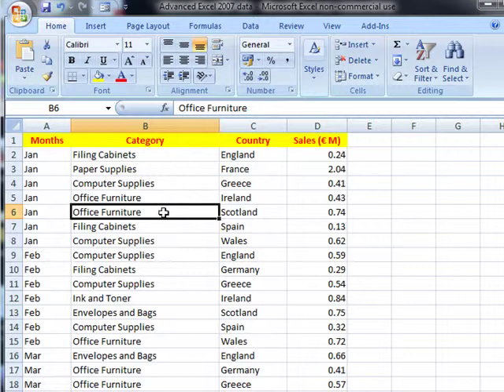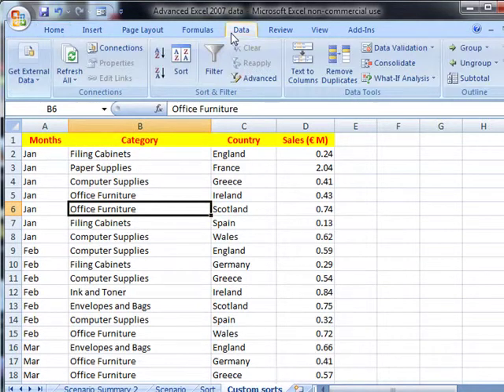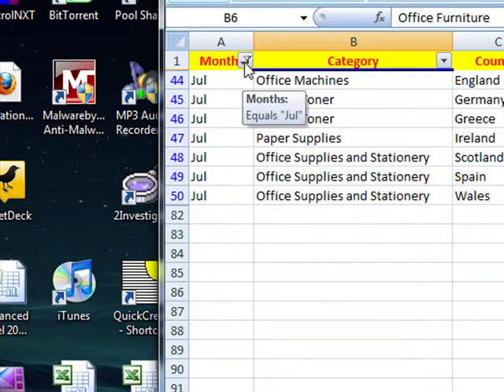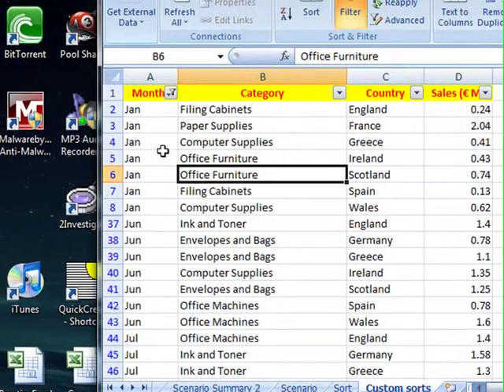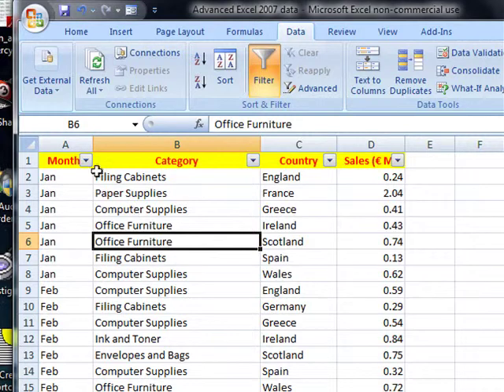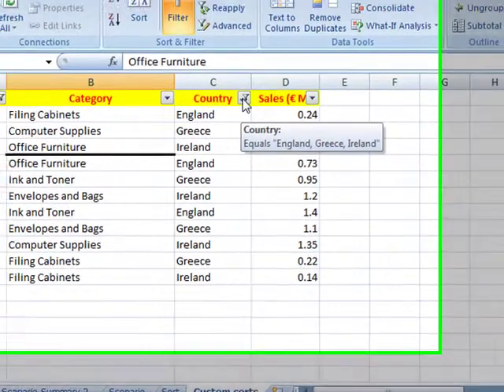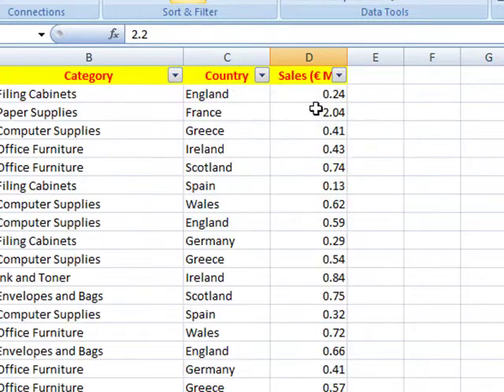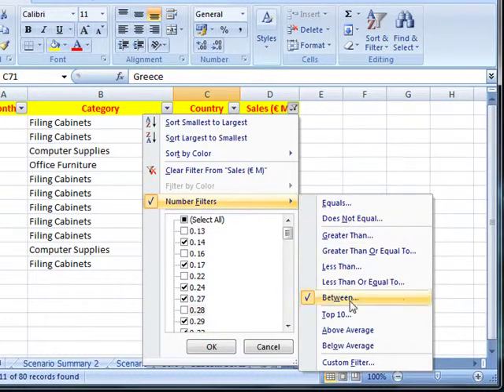AM 4423 Automatic filter Microsoft Excel 2007 ECDL Advanced ITQ3